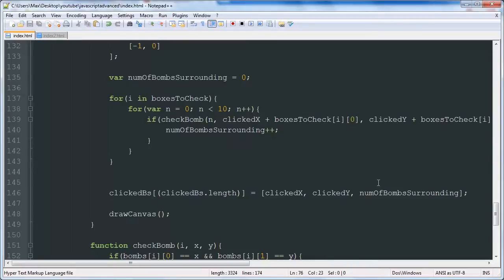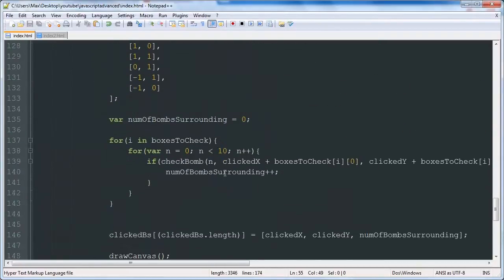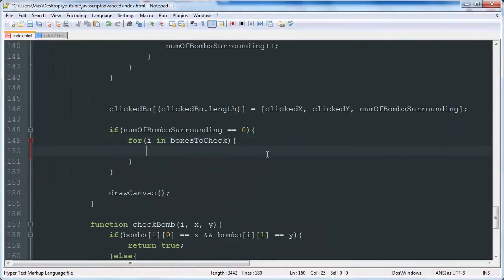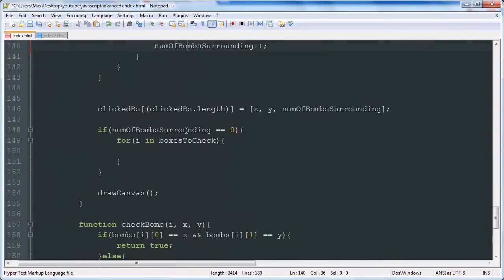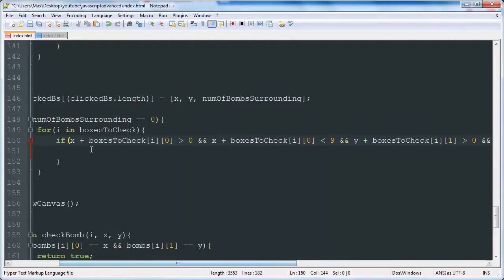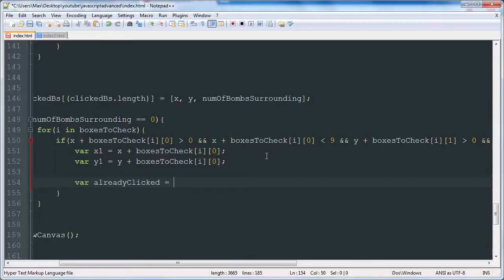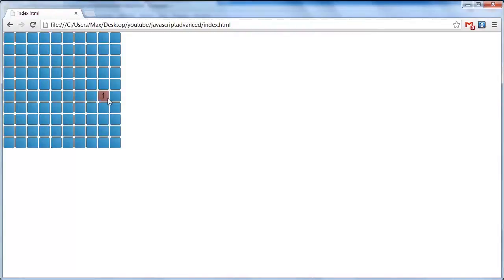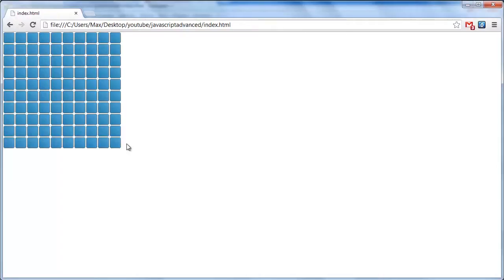Surrounding Boxes 3 - Minesweeper JavaScript & Canvas Game Development Tutorial 9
The ninth video in our Minesweeper JavaScript & Canvas Game Development Tutorial series.

In this video we figure out how to call the clickPass() function on all the surrounding boxes, if a box has 0 surrounding bombs.